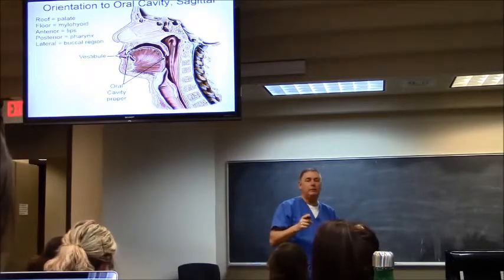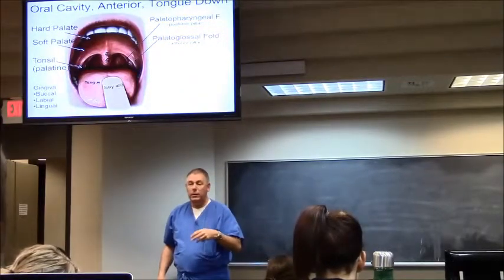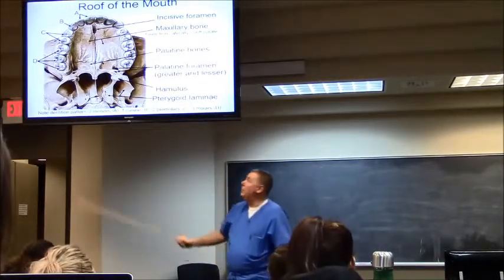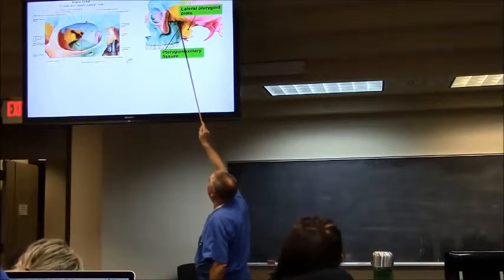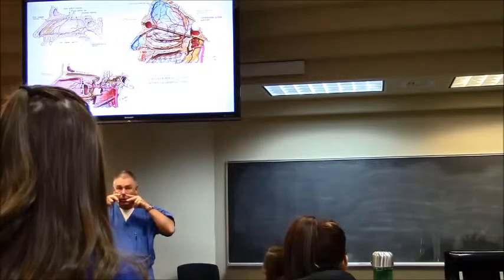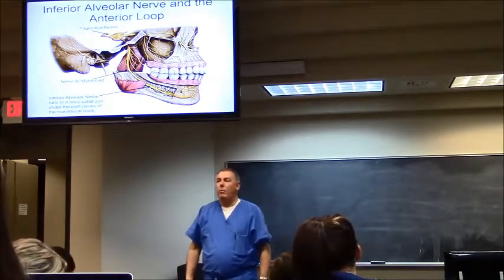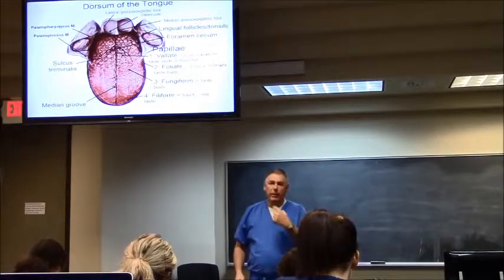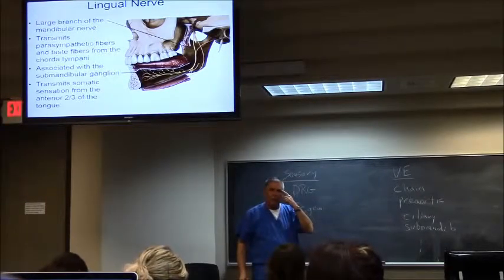Jan 13 Anatomy 1